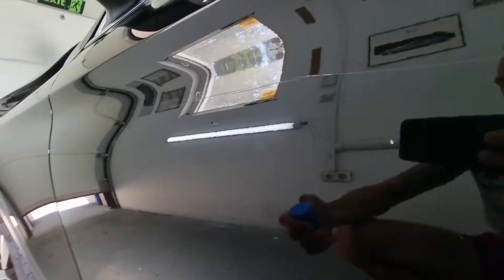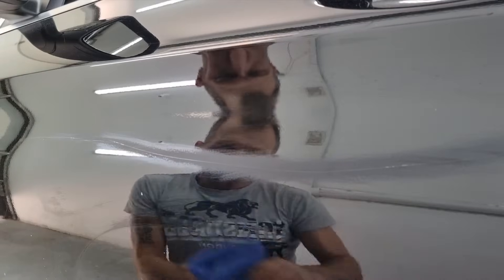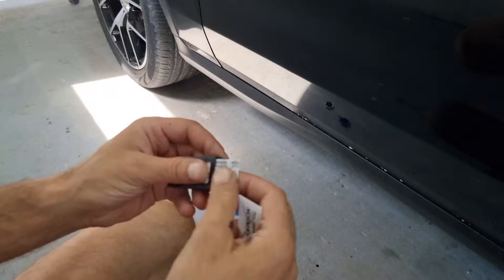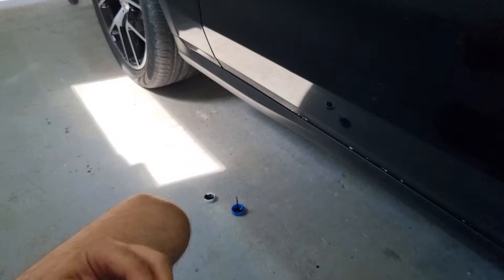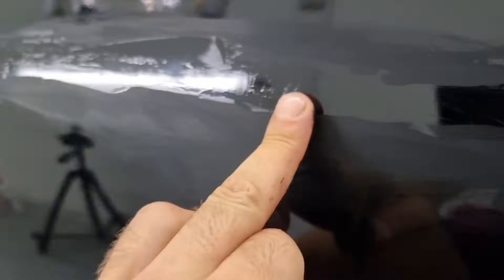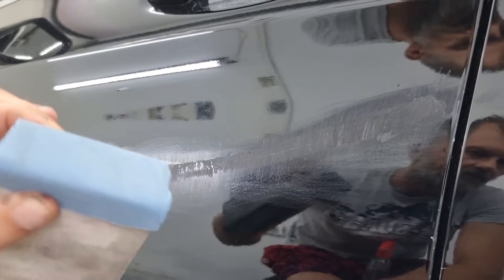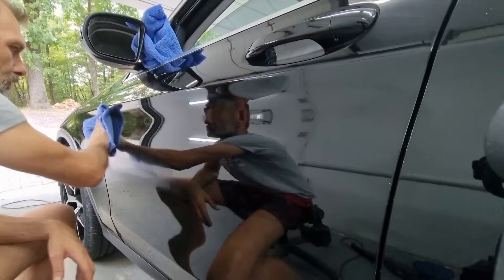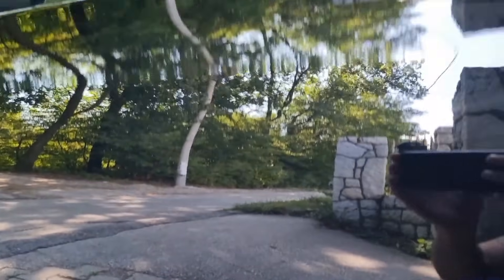How To Repair DEEP SCRATCH in Car Paint/RAZOR (DIY)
The video is intended for both professionals and amateurs.
The video shows how to get rid of deep scratches without changing the part, paint, etc.
With a little care, you can do this at home for very little money.
We are here for you, follow us, comment, write what you are interested in and what you would like to see in some of the next videos.
Your AMD detailing